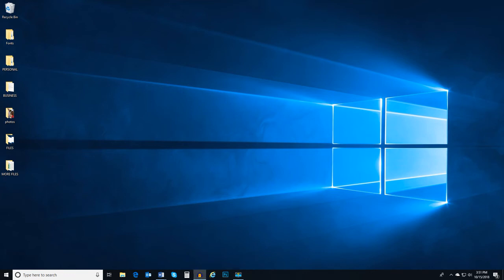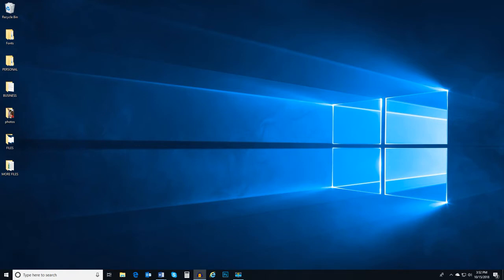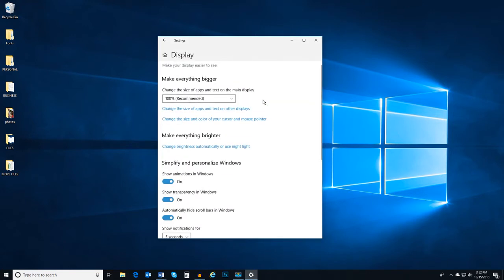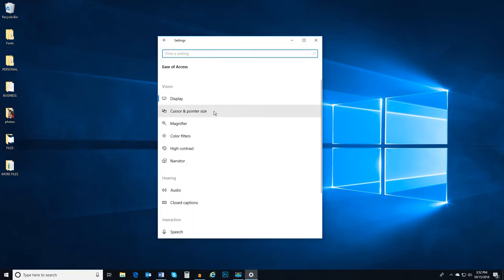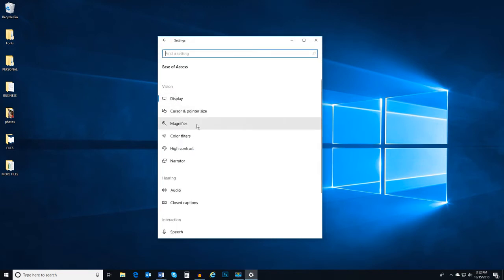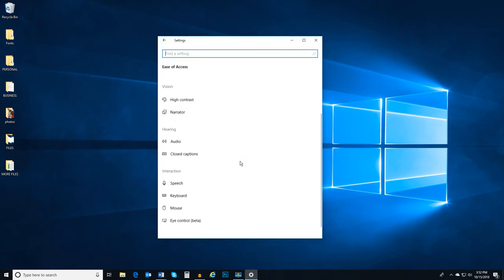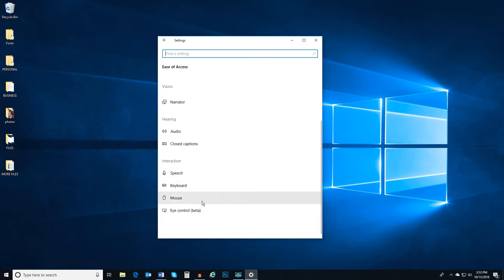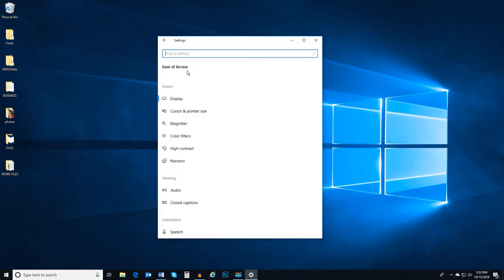11 | Use accessibility features | Work With Computers | Microsoft Digital Literacy.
Use accessibility features.

Modern computers are designed with the needs of everyone in mind. There's no limit to who can use a computer. People with disabilities like limited vision or hearing can use them with the help of many built-in accessibility tools and features. Various programs can also be installed to add even more accessibility.
Watch the video to learn about some of the accessibility features that are helpful for users of Windows 10 computers.